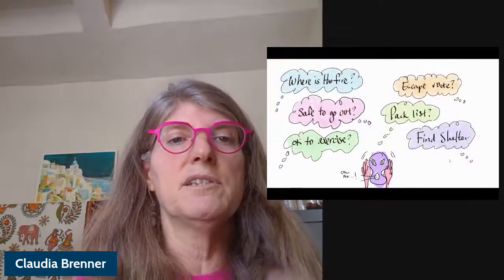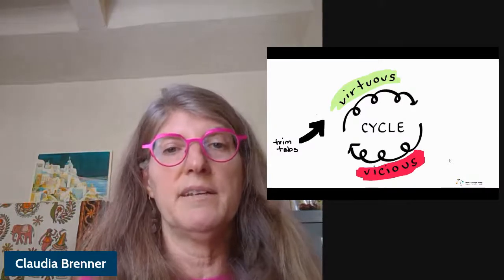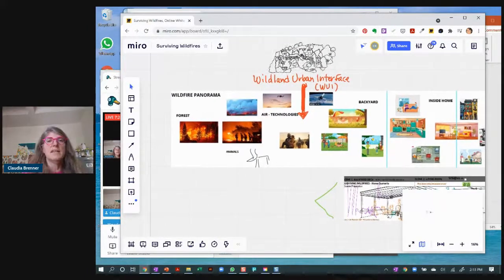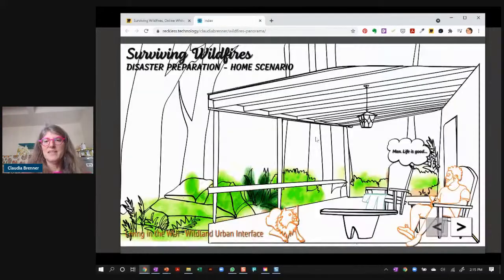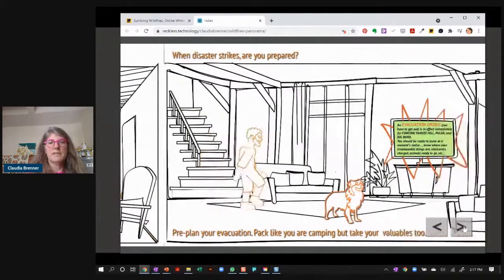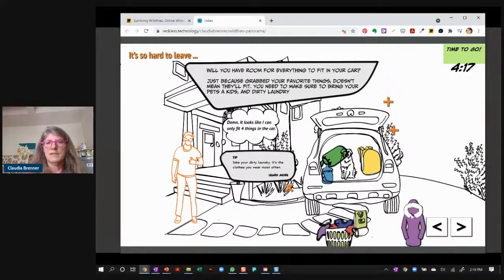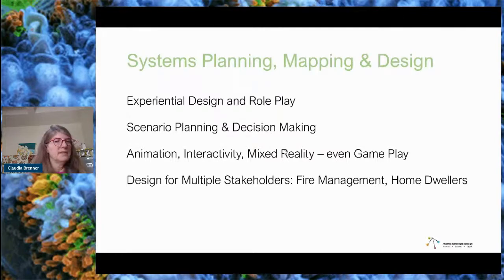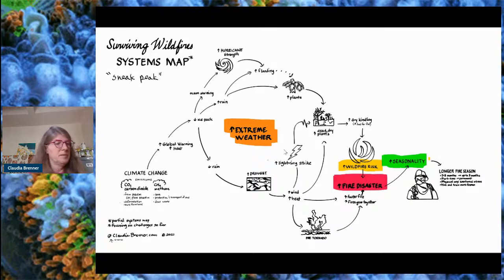Join us for regen•era rising: Living Systems Collaboratory Presentations! | Claudia Brenner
Join us for regen•era rising: Creator Spotlight for the Living Systems Art and Design Collaboratory Presentations!

We will be spotlighting and sharing the creators and their projects during our week long launch summit, happening right now March 21st-March 28th!

For more information about the launch summit and to purchase tickets,

The Living Systems Collaboratory is a program of The Design Science Studio, in partnership with Buckminster Fuller Institute, habRitual and The Emergent Media DesignLab at the University of California, Irvine supported through the patronage of Mansoor Vakili. Special thank you to our partners at Gray Area, Burners Without Borders, the Vision Train and beyond!

This new program provided funding for artists and designers to support the development of creative projects that explore living systems. 30 creators and artists designed projects that aid people in perceiving the biological, cognitive, social, ecological, philosophical, spiritual, mathematical, political and technological dimensions of life as a unified whole as inspired by Living Systems and Systems Philosophy.

This program utilizes systems philosophy to understand that humans occupy a self-organizing living system (our planet) with an inherent capability to sustain life. Through our studies we have identified that living systems are cognitive entities with an inherent tendency to structure themselves in nonlinear network patterns capable of performing highly complex functions with minimum effort.

CLAUDIA BRENNER:
I am an integrator, illustrator, technologist, systems designer, information designer, curator, scout/adventurer, business architect, international traveler, and perennial learner. Recently, I was called esemplastic - creates a unifying whole - which is appropriate since I spend a ton of time combining [seemingly] disparate information into comprehensive illustrated systems maps or technology platforms, or digital business plans or ...
I am currently working on a Farm to Community project with a focus on designing and visualizing [eco]systems to help solve complex global challenges.
I love mad-scientist cooking, being outdoors, mountain biking, frontier technologies, history, and travelling internationally,